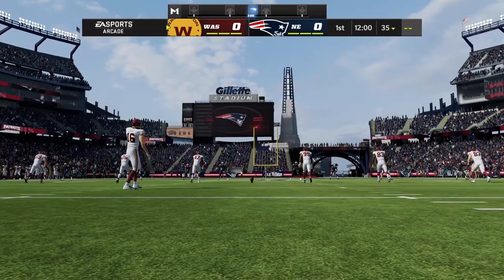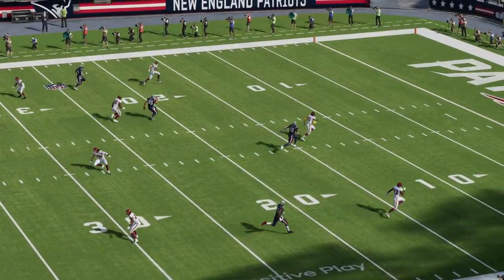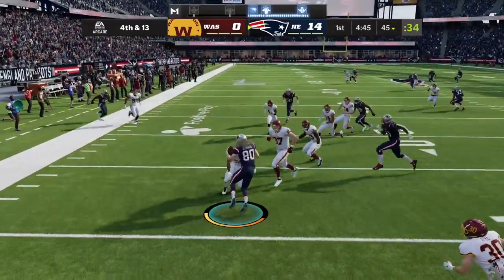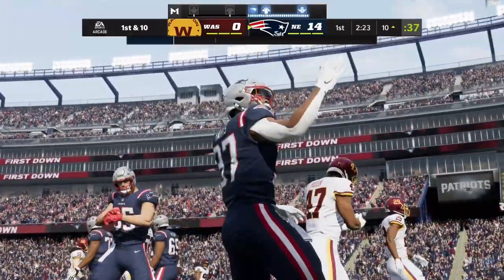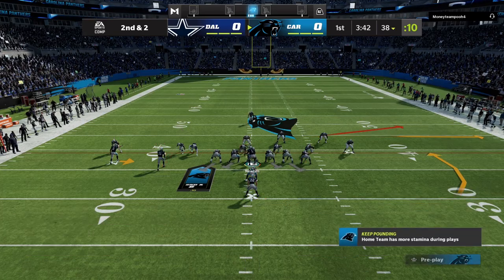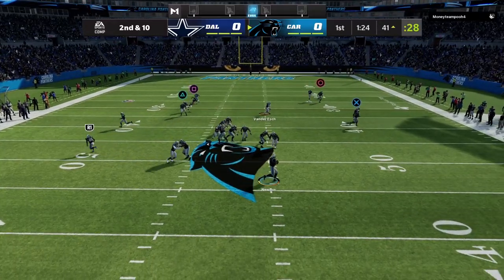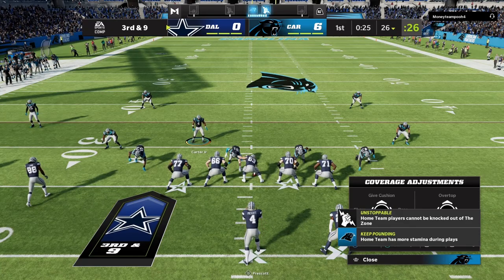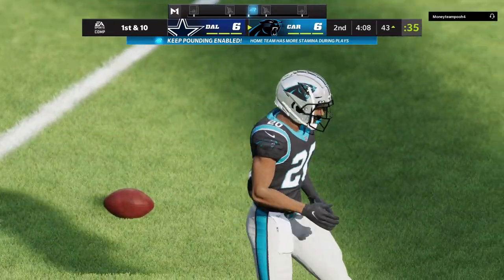What is the BEST Gameplay Style to use in Madden?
What is the best gameplay style to use in Madden? Does it matter? What should you use if you are a beginner, expert or just looking for fun?

Madden NFL 22 is where gameday happens. All-new features in Franchise include staff management, an enhanced scenario engine, and weekly strategy. Share avatar progress and player class between Face of The Franchise and The Yard with unified progression.